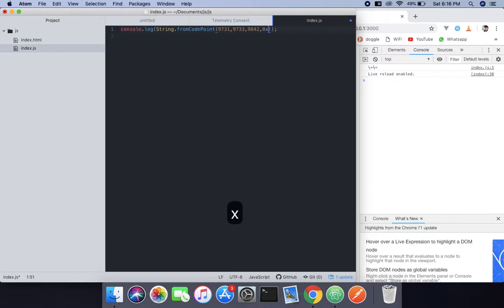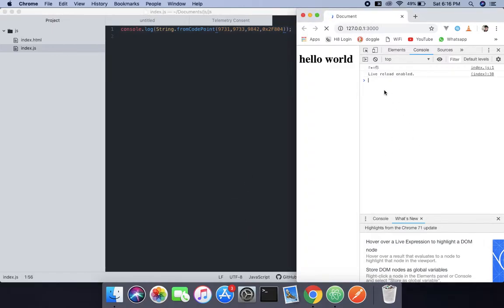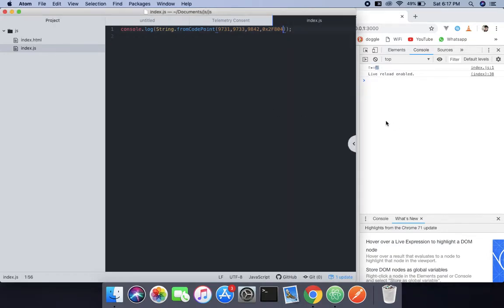String.fromCodePoint()-JavaScript Functions-ES6/ECMA2015/JavaScript 2019/JS